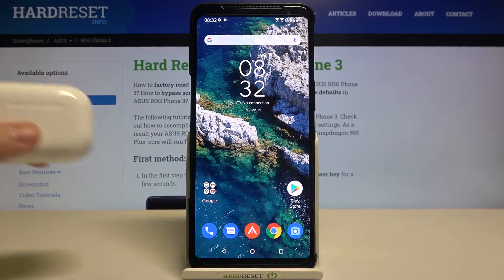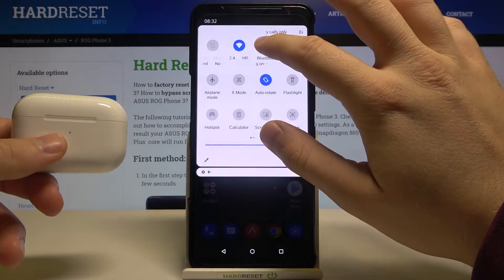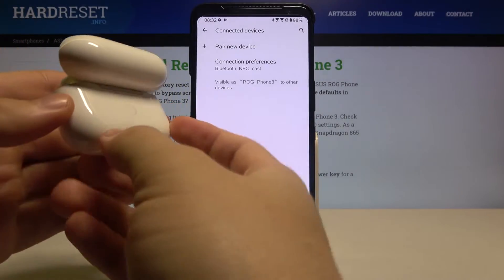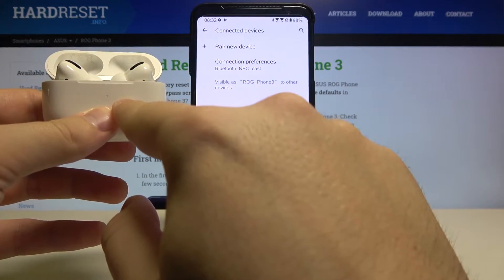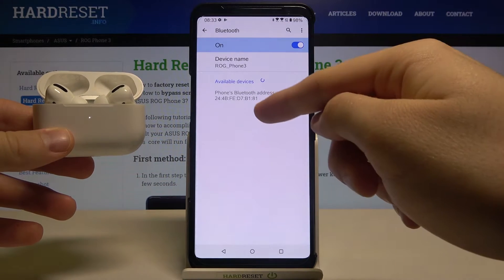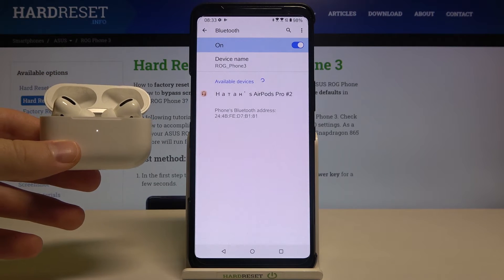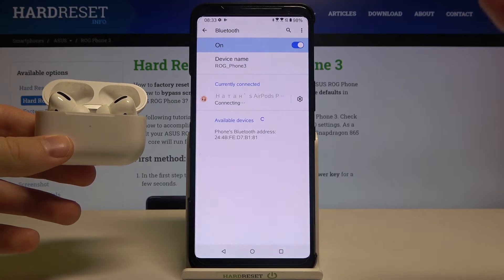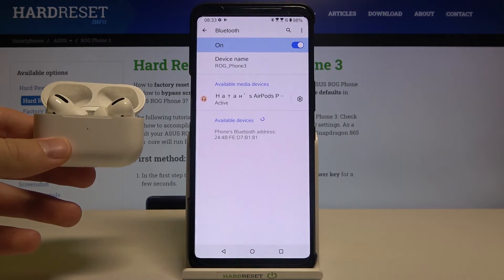How to Pair AirPods to ASUS ROG Phone 3?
In this video we will show you how to connect headphones from Apple - AirPods, one of the most popular in-ear wireless headphones that have become a fashionable decor.

How to Connect AirPods to ASUS ROG Phone 3? How to Link AirPods to ASUS ROG Phone 3? How to Use AirPods to ASUS ROG Phone 3?